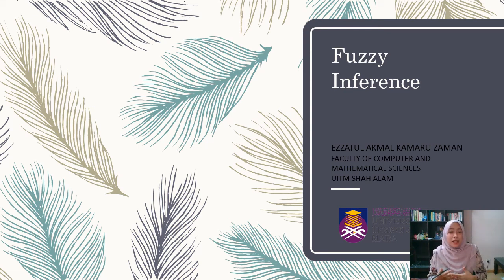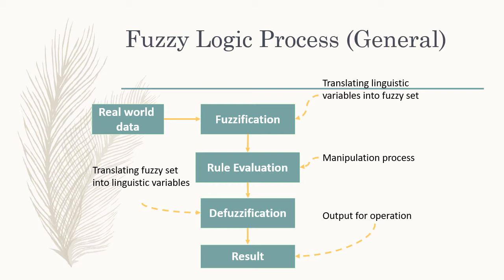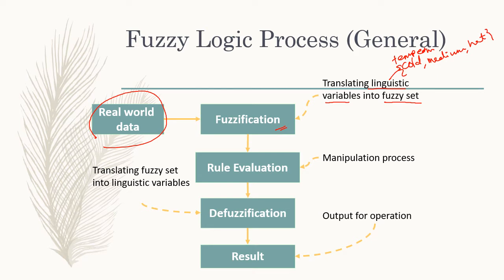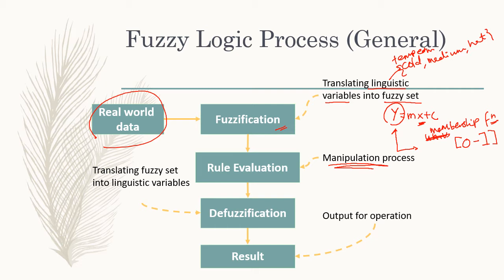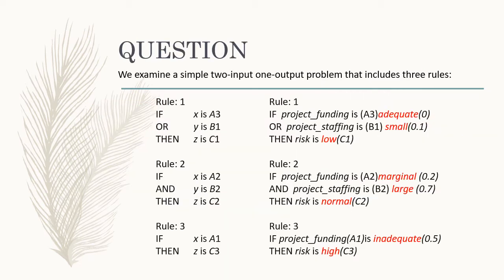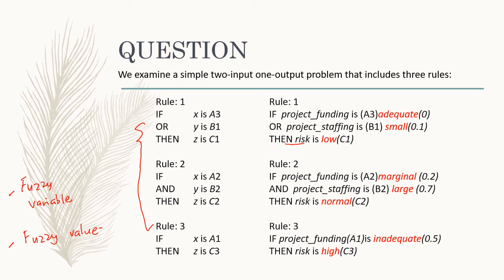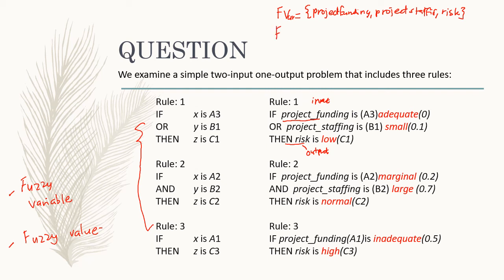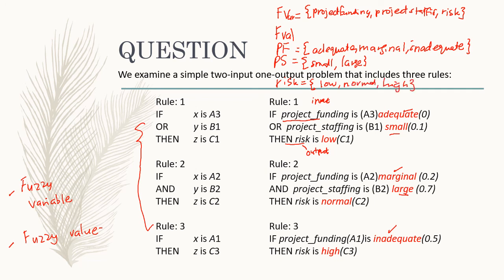Topic 5 Fuzzy Inference (Part 1)